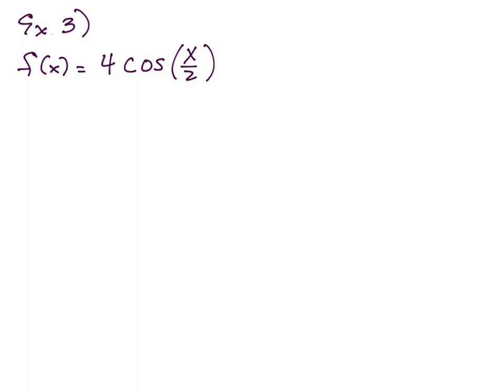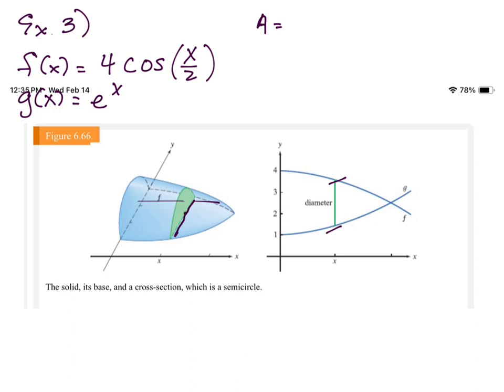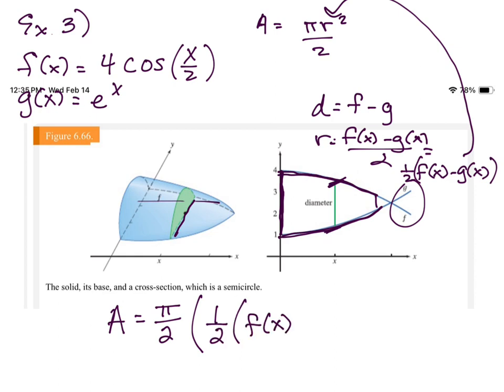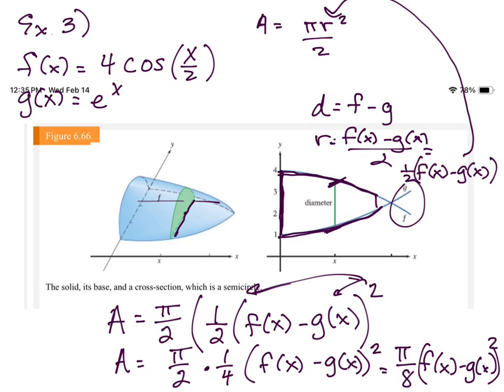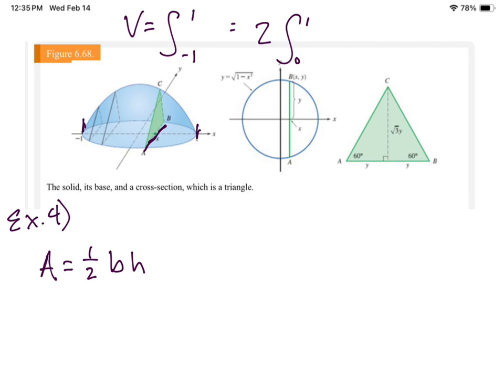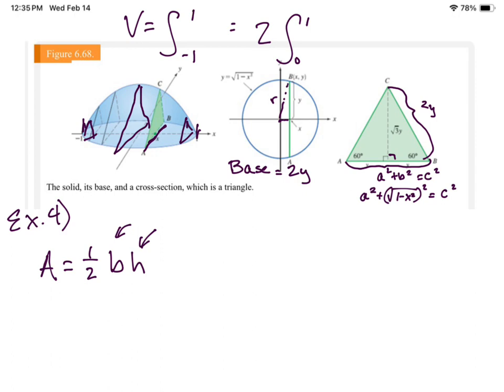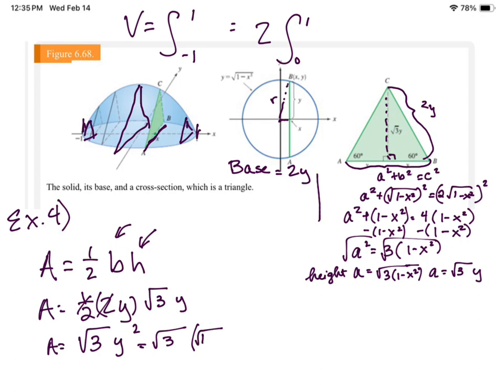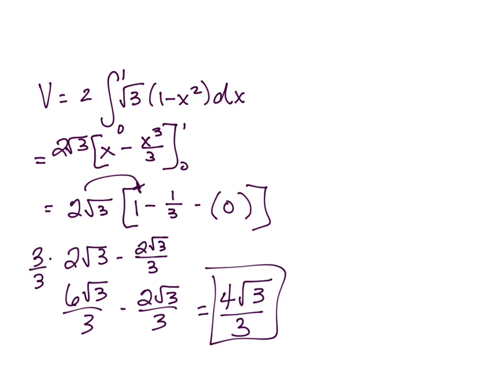6.5 pt.1 Volumes of Solids cont.